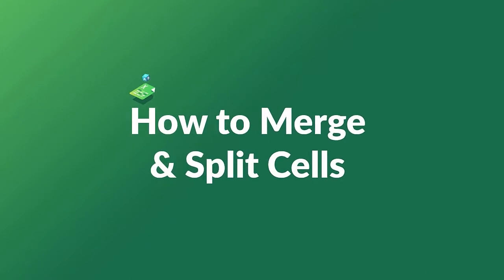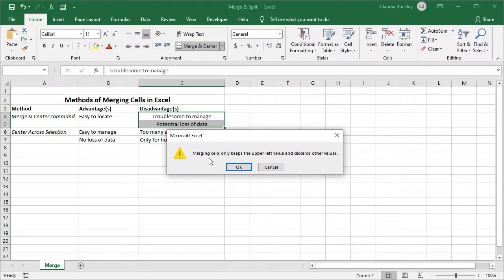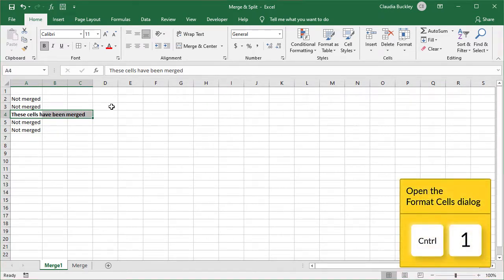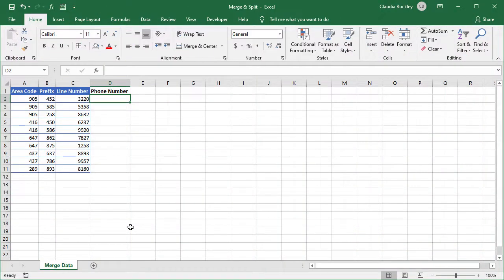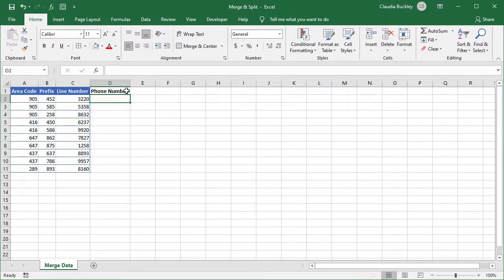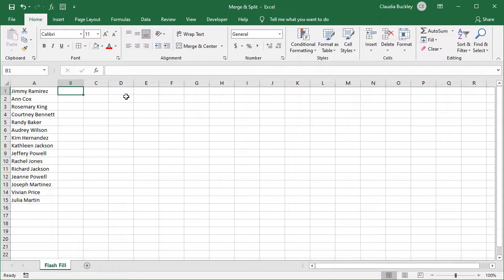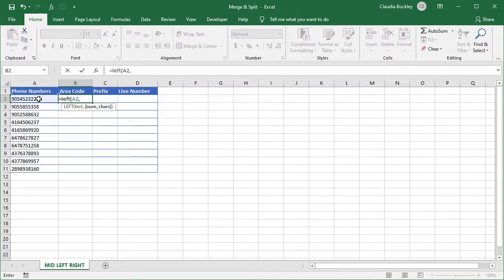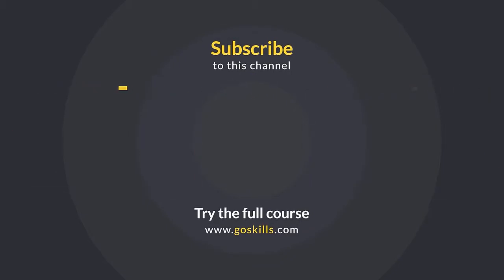How to Merge Cells in Excel/Split Cells in Excel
In this video, you'll learn how to merge cells in Excel and how to split cells in Excel. Excel has several features which give us the ability to merge and split cells in multiple ways.

Skip to:
0:00 What does merging a cell mean
0:49 How to merge cells in Excel with formatting - merge and center
2:43 How to merge cells in Excel with formatting - center across selection

4:23 How to merge cells in Excel with functions - CONCAT
5:50 How to merge cells in Excel with functions - TEXTJOIN

7:08 How to split cells in Excel - Flash Fill
8:10 How to split cells in Excel - LEFT, MID and RIGHT